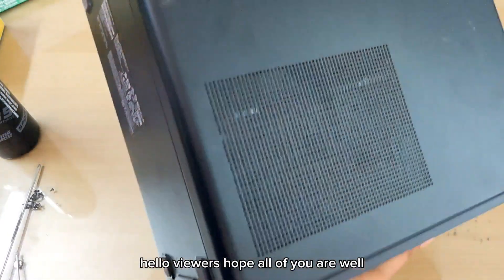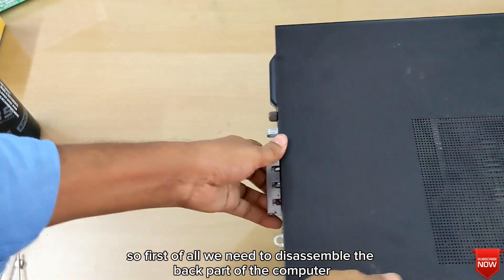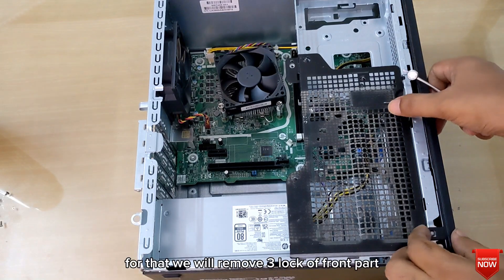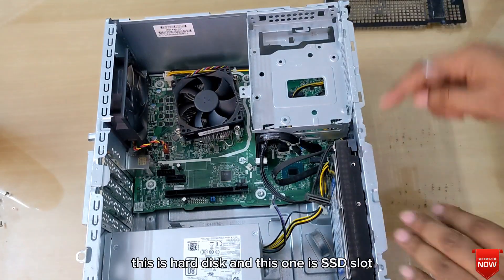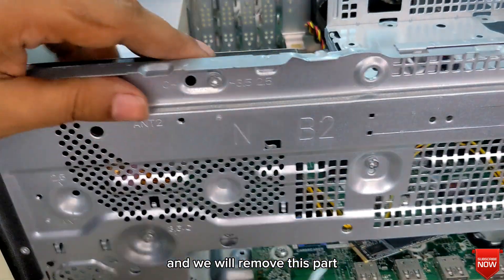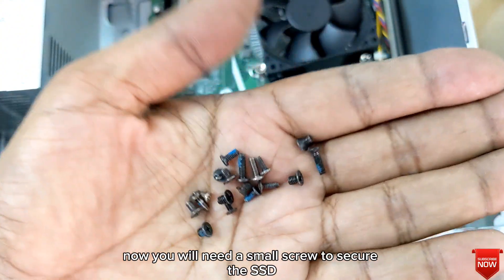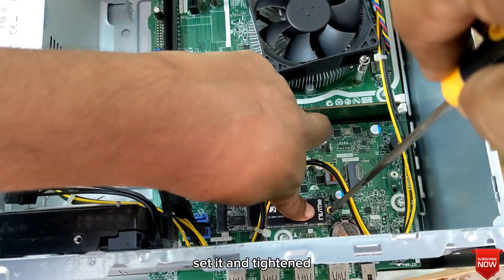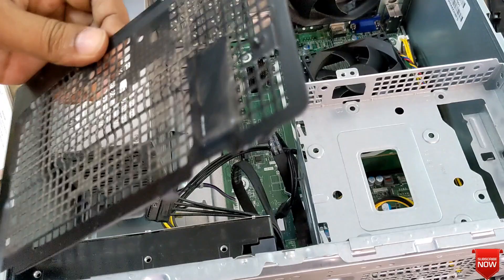Upgrade m.2 NVMe SSD on HP Pro Tower 290 G9 Desktop PC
easily In this video, I'll show you, Upgrade NVMe ssd in HP pro tower 290 g9 desktop Easily Explain Full guide. I'll show you to easy way. After watching this video, you'll be able to do this EASILY If you benefited from this video,

***TechPoint 360***